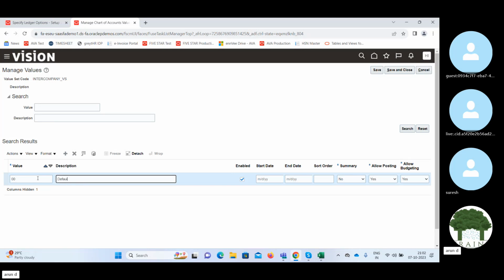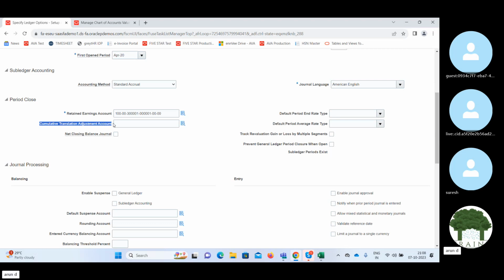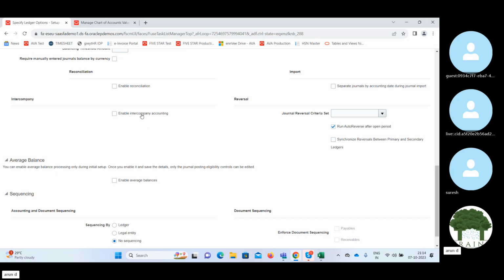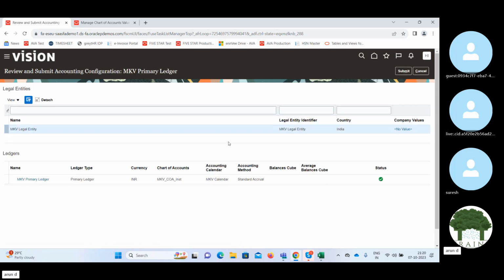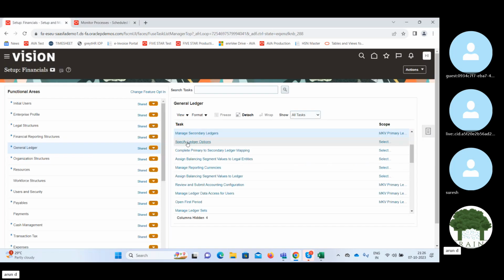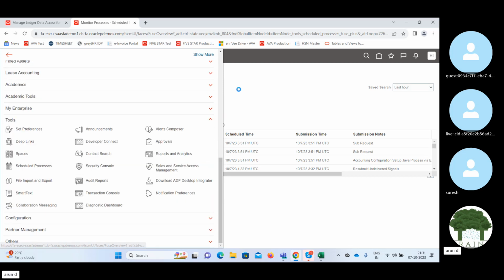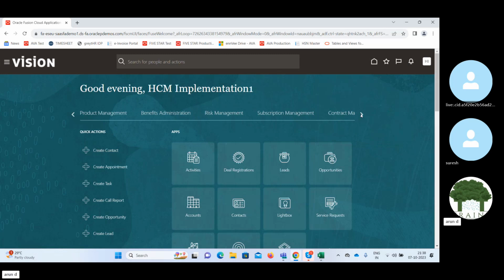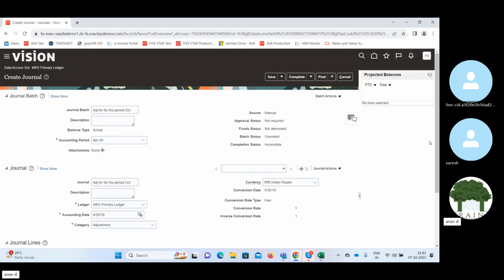Oracle Financials - Fusion GL overview - Weekend Session 5